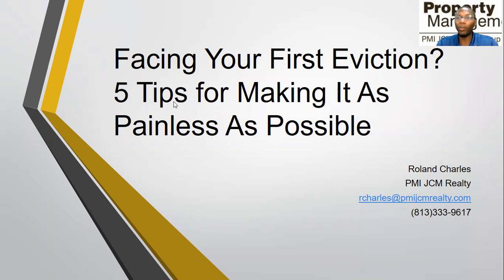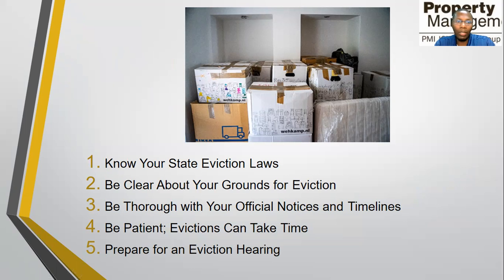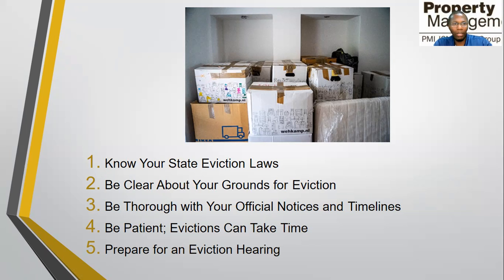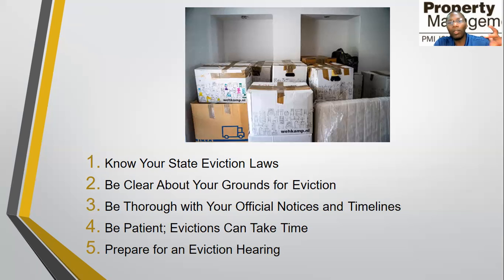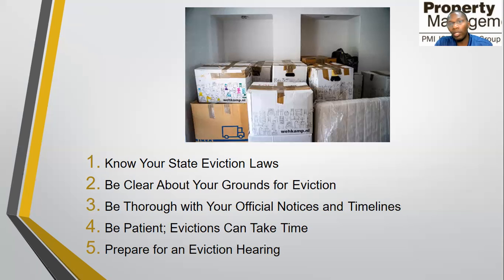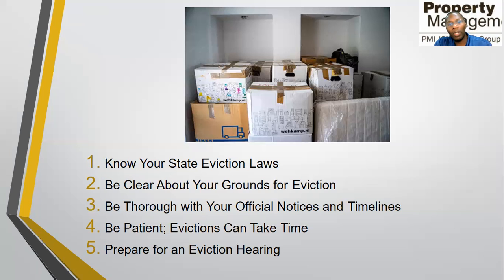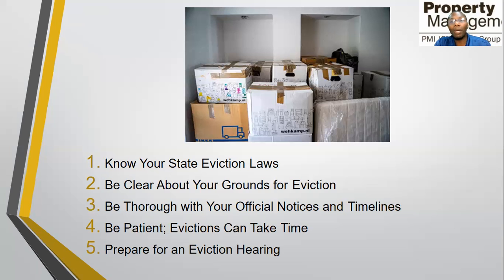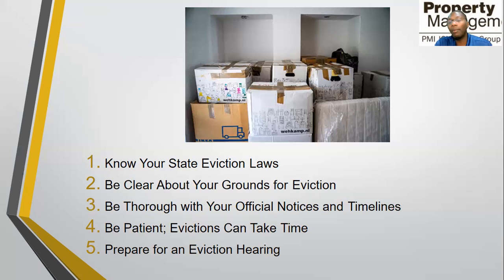Facing Your First Eviction 5 Tips for Making It As Painless As Possible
There’s nothing easy about handling your first eviction. Here are rental property owner tips to help make the process as seamless as possible.